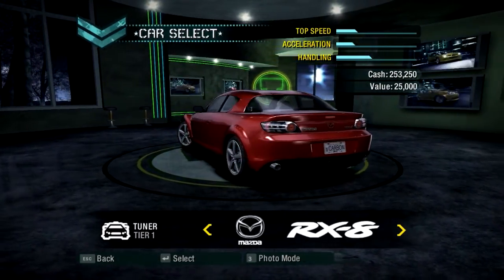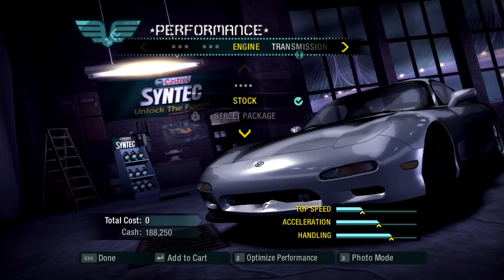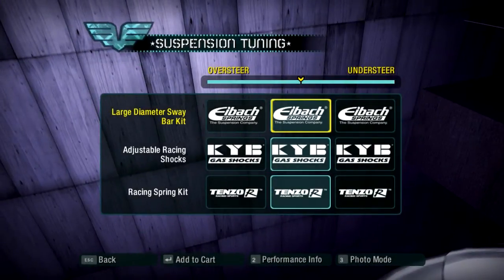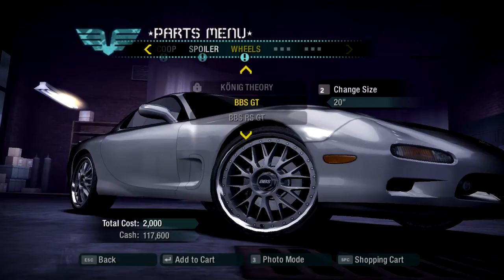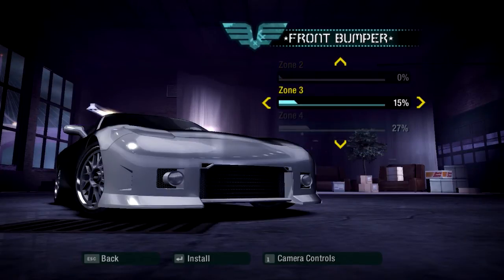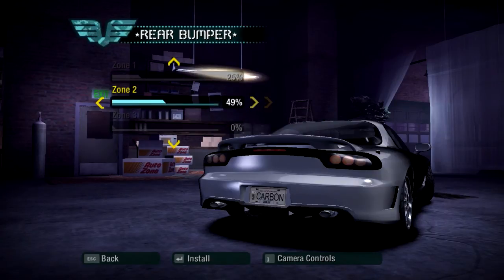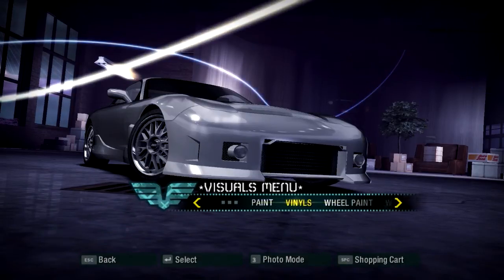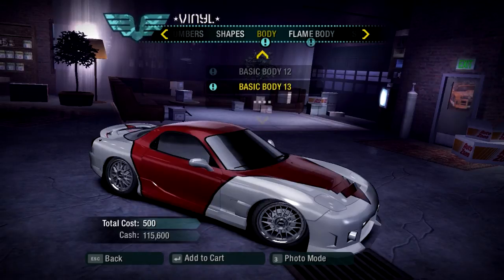Let's Play: NFS Carbon Episode 10 | Customizing The RX-7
This video we buy and customize our new RX-7